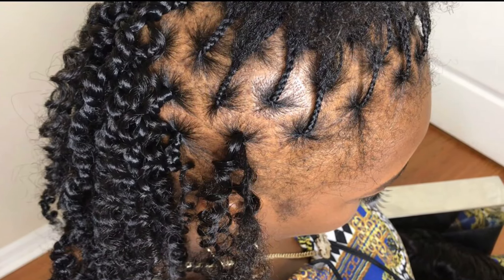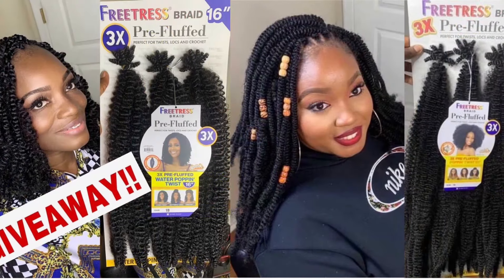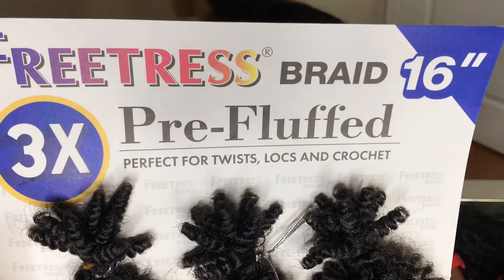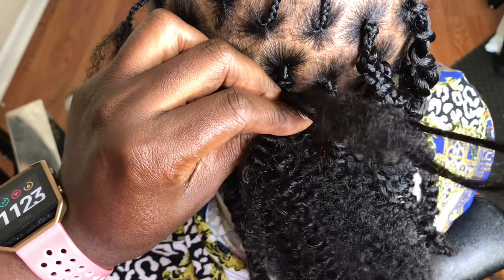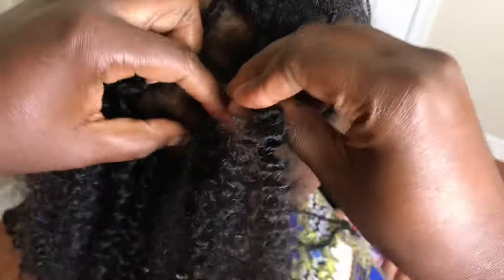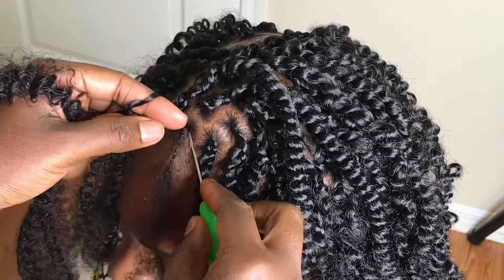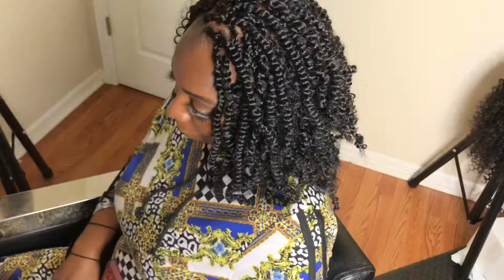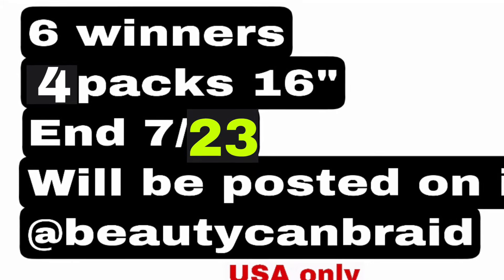#520. SAFELY GET TWIST ON SUPER THIN HAIR + GIVEAWAY; SHAKENGO HAIR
FOLLOW @SHAKENGO_HAIR on ig
COMMENT YOUR FAVORITE 3X PRE FLUFFED HAIR ( WATER POPPIN’ TWIST OR POPPIN TWIST )
6 WINNERS WILL BE PICKED 23rd
4 PACKS EACH WINNER